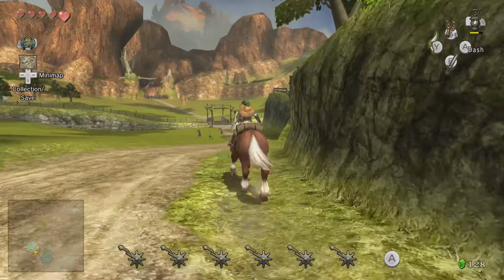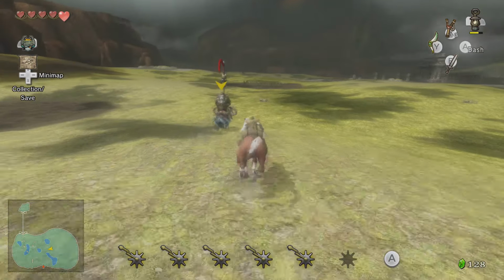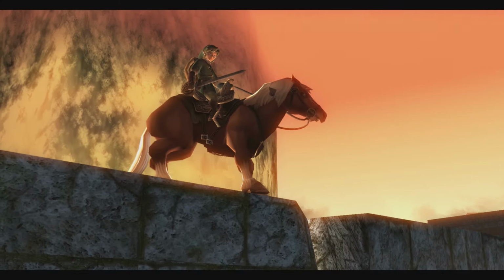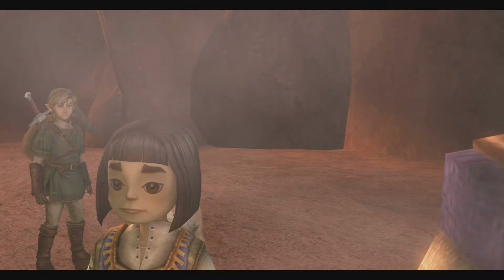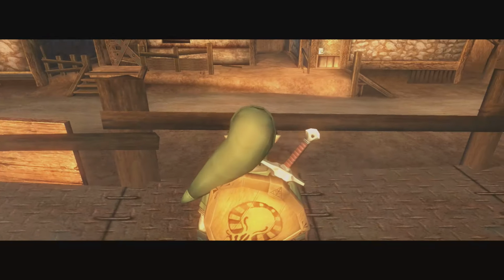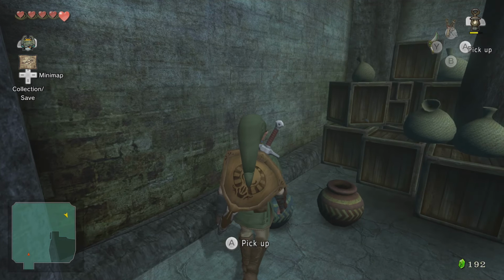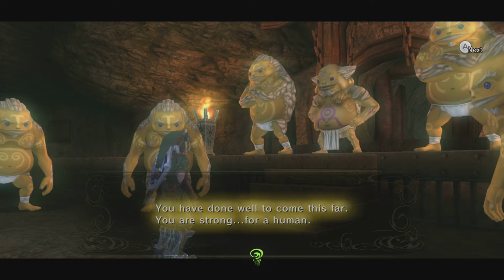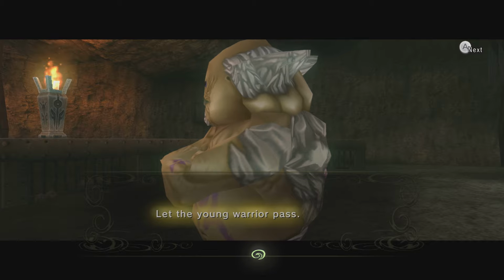A HERO'S WORK The Legend of Zelda: Twilight Princess HD (Hero Mode) #09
Welcome to The Legend of Zelda: Twilight Princess HD! This game was originally released for the Gamecube and Wii in 2006, and re-released on the Wii U in 2016. I'm playing the Wii U version. The only catch is, I'm playing on Hero Mode, which means no recovery hearts will drop. Think I can do this without dying less than 10 times?
IN TODAY'S EPISODE:
We make our way back to Kakariko Village, and have to save Colin from King Bulblin! We then make our way up Death Mountain!